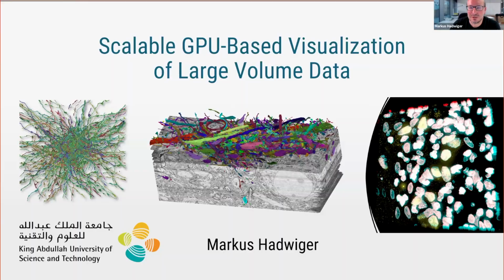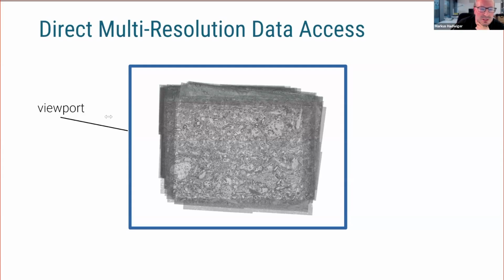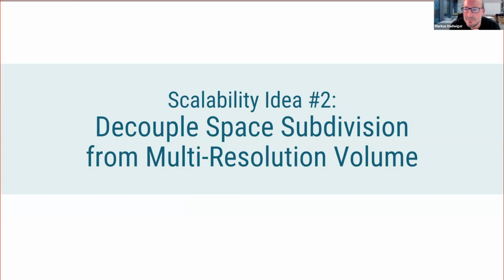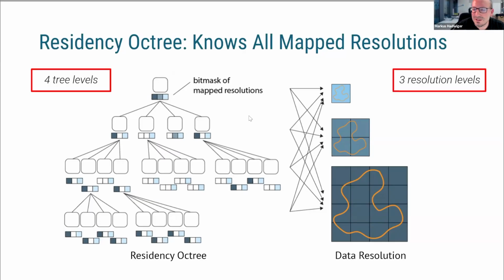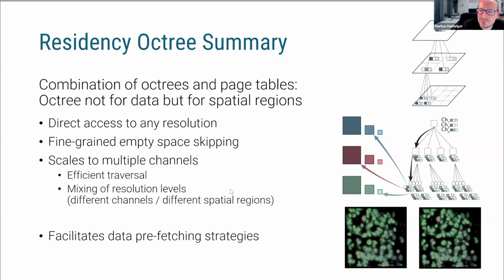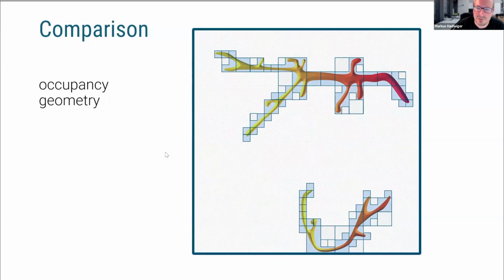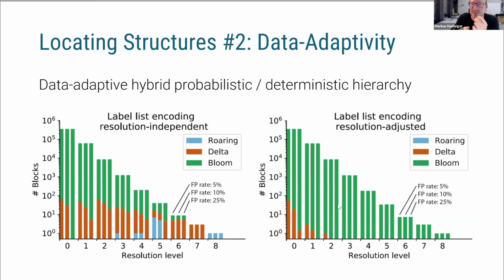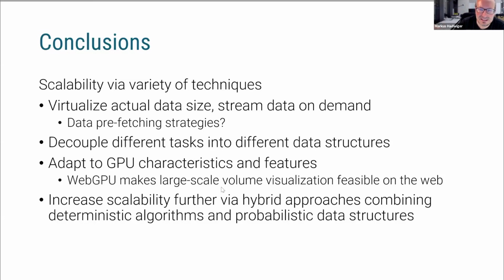VUES on Spatial Biology - September 2024, Markus Hadwiger, PhD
Scalable GPU-Based Visualization of Large Volume Data